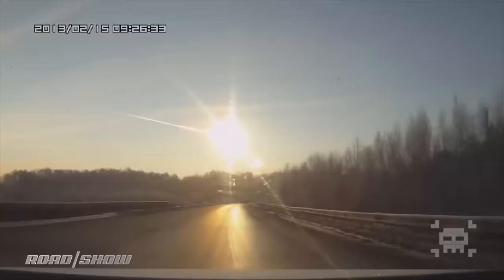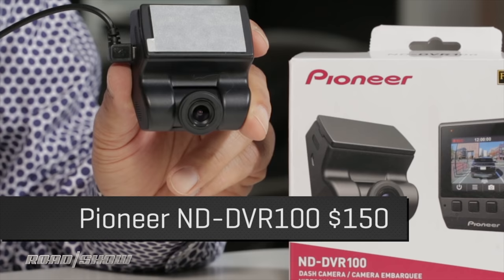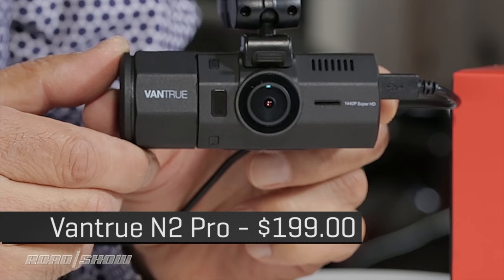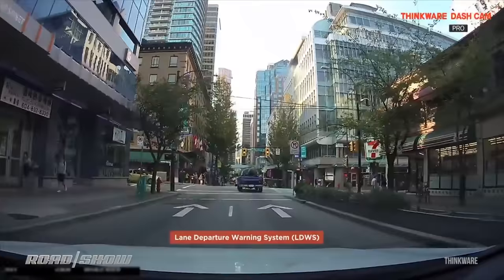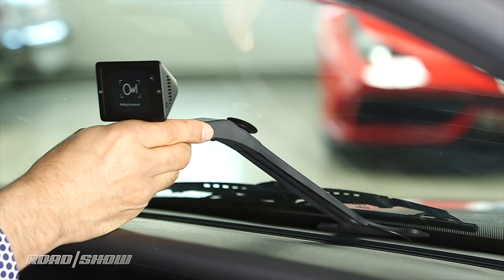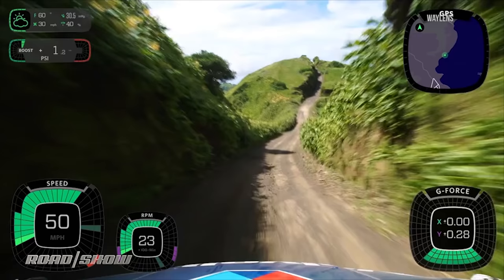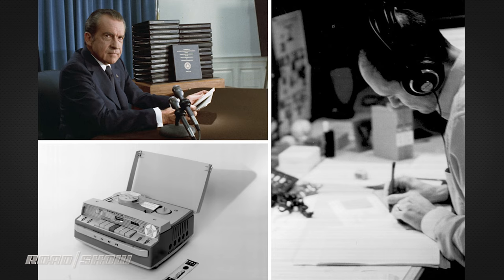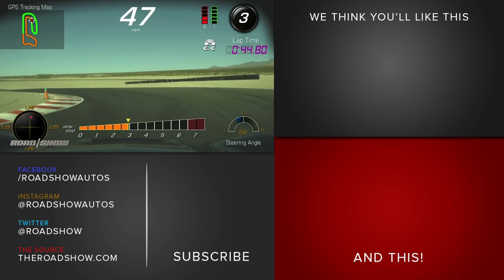Car Tech 101: The best new dashcam tech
Crashes, break-ins and crazy passengers, all captured in beautiful HD! This is the latest in dashcam tech.

Brian Cooley's Car Tech 101

C18STACK